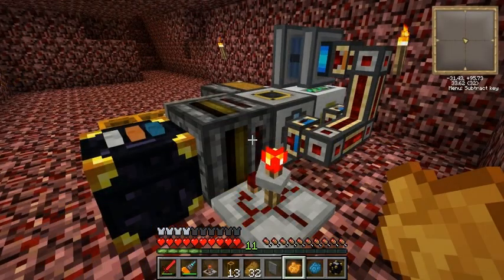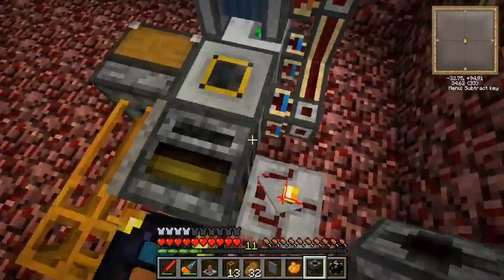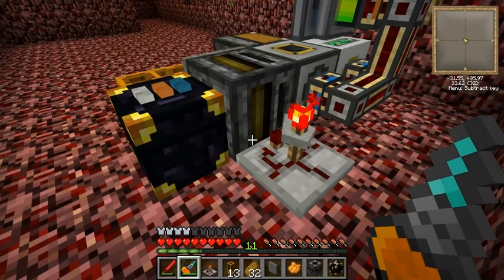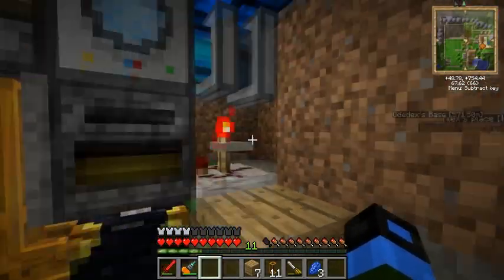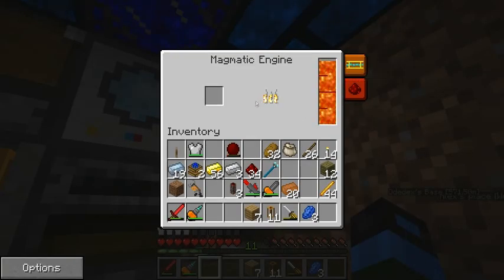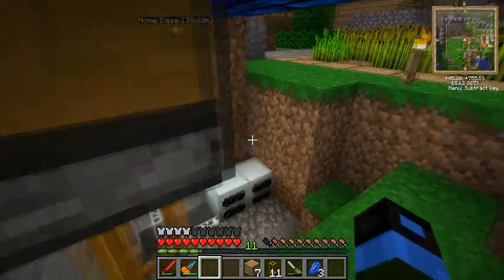Old ForgeCraft Ep 8 - Solving lava issues plus bonus genetics tutorial!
Solving our issues with lava once and for all! Xycraft Tanks + Geothermal Generators go!